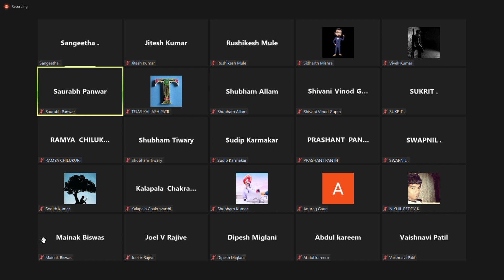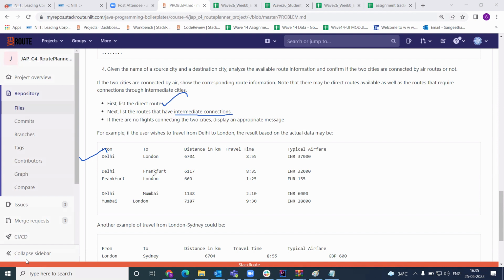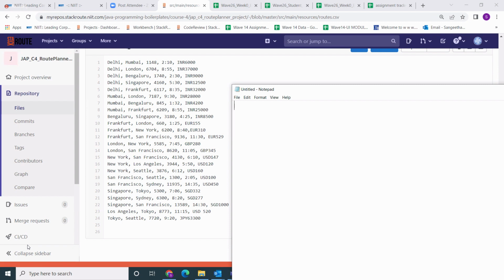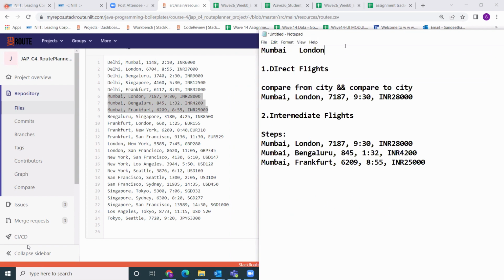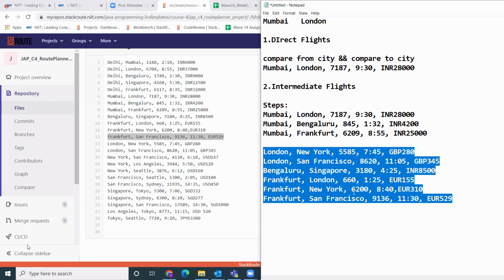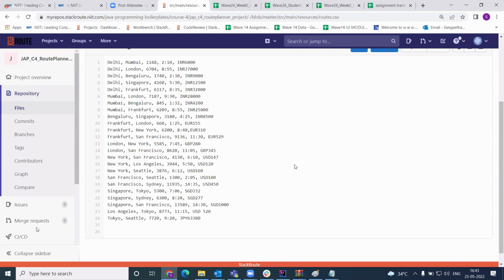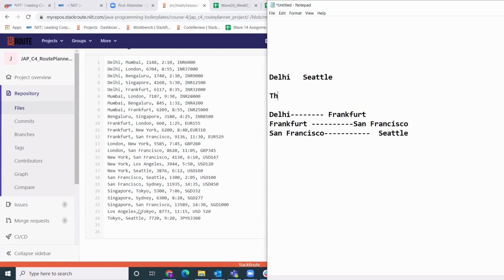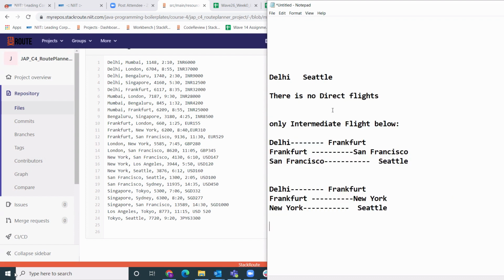Zoom Meeting 2022 05 25 16 32 09